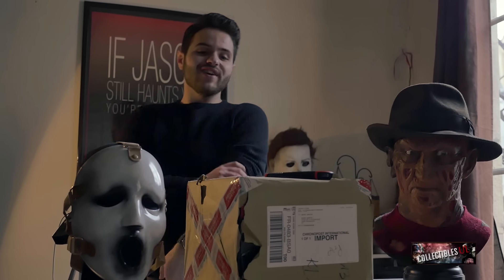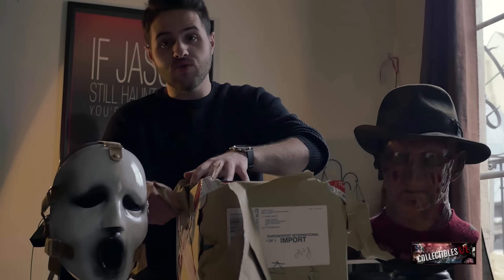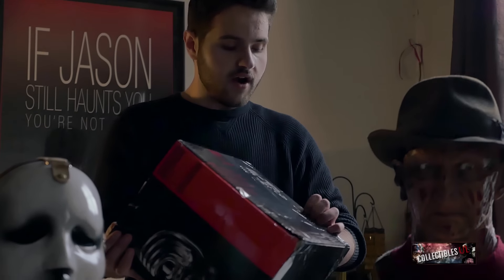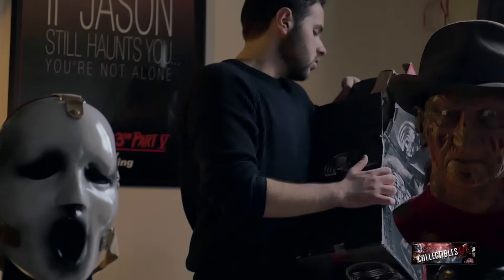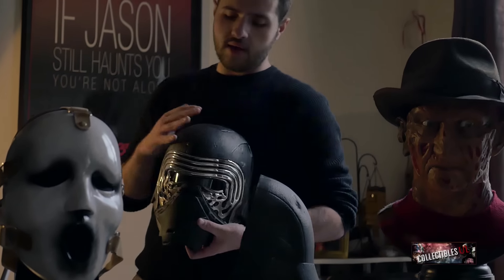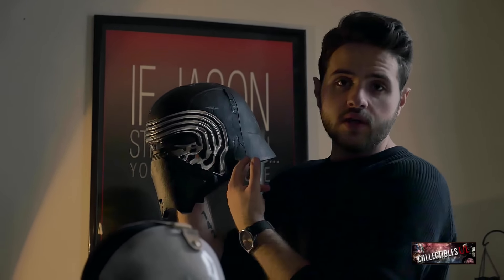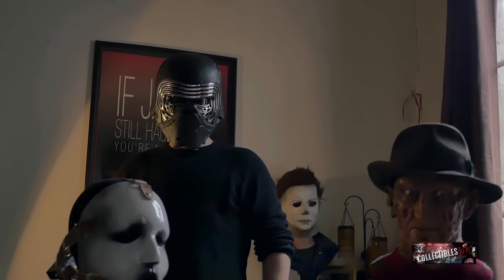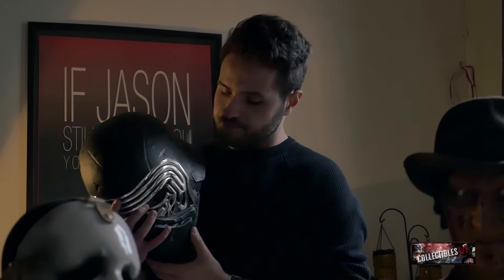Kylo Ren Star Wars the Force Awakens Black series Helmet UNBOXING! Worn VIDEOS INSIDE!!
Hey guys!
Loris' here for the first unboxing of 2016!
Today I'm unboxing Kylo Ren's Helmet ! Made by Black series and distributed by ToysRus, discover this helmet with this quick review!
Sorry for the no costume or crossed lightsaber lol! Also, this is not the ANOVOS version (stormtrooper or anything else lol)
Loris,